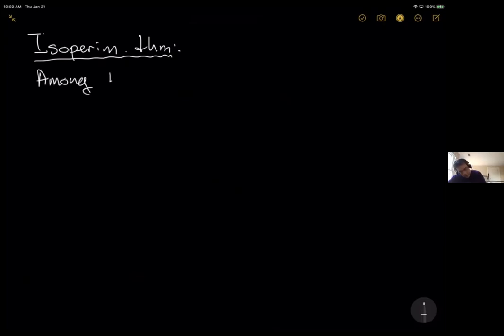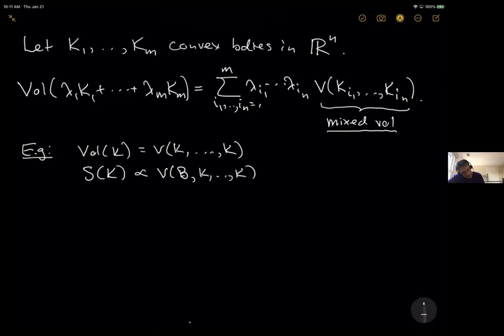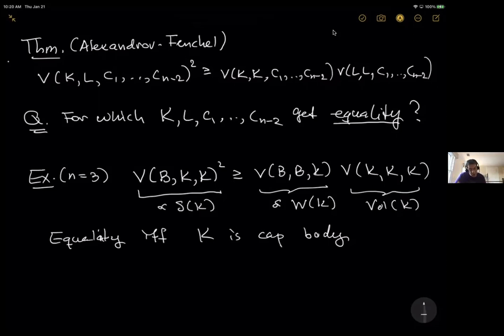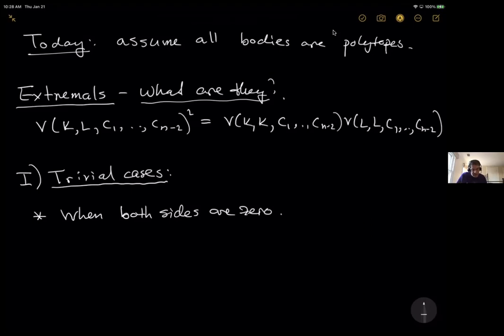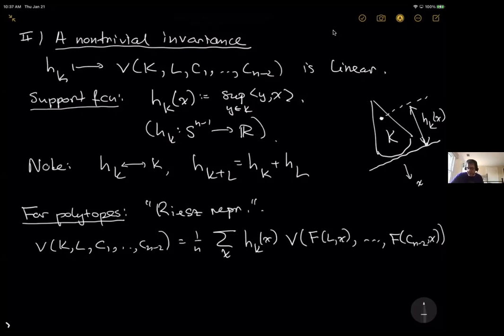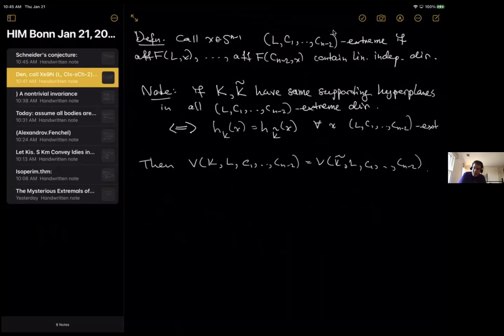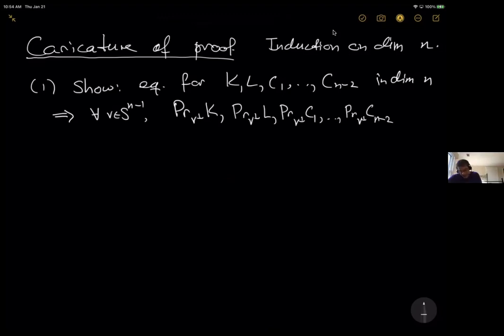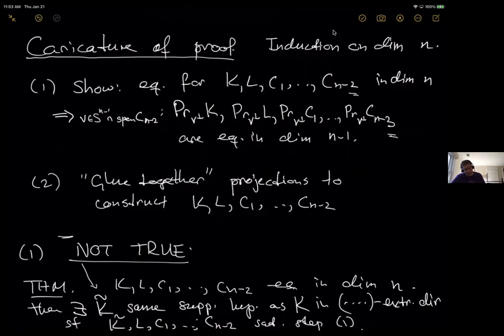Ramon van Handel: The mysterious extremals of the Alexandrov-Fenchel inequality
The Alexandrov-Fenchel inequality is a far-reaching generalization of the classical isoperimetric inequality to arbitrary mixed volumes. It is one of the central results in convex geometry, and has deep connections with other areas of mathematics. The characterization of its extremal bodies (i.e., its equality cases) is a long-standing open problem that dates back to the original works of Minokwski (1903) and Alexandrov (1937). The known extremals are already numerous and strikingly bizarre, and a fundamental but incomplete conjecture on their general structure, due to Loritz and Schneider, has remained wide open except in some very special cases.

Significant new progress on these problems was made in joint works with Yair Shenfeld. In particular, we recently succeeded to characterize all extremals of the Alexandrov-Fenchel inequality for convex polytopes, which completely settles the combinatorial aspect of the problem. In this talk, I aim to describe this result and some key insights that appear in the proof. The talk will be nontechnical and will assume minimal background.

If time permits, I may discuss a nontrivial application to extremal combinatorics, and indicate some tantalizing questions that arise from that. I will also outline what seems to be the key analytic difficulty in passing from the combinatorial setting to general convex bodies.